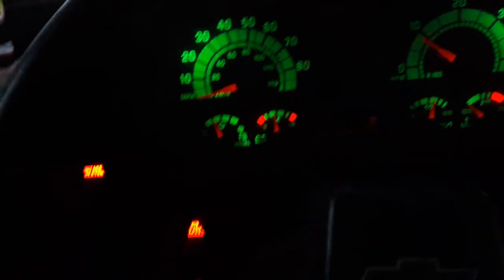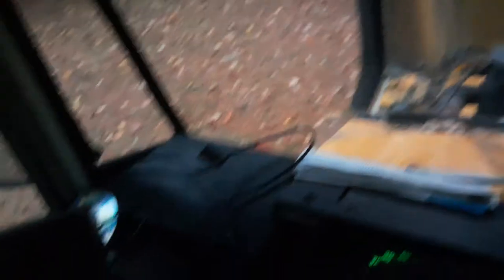schoolie 1996 blue bird checking coolant and lights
schoolie checking light and coolant